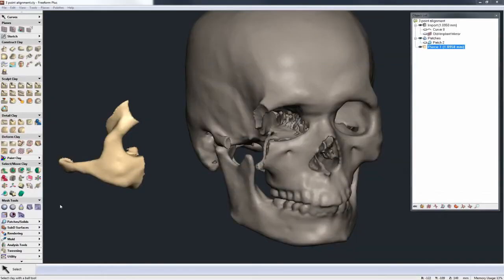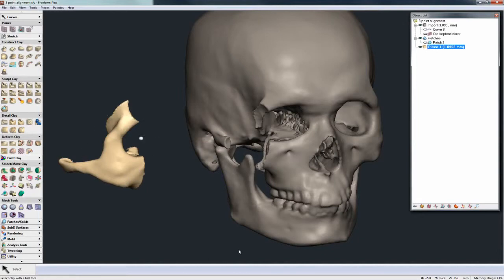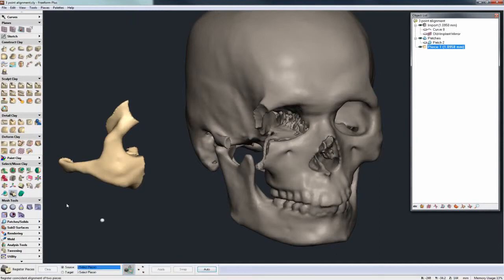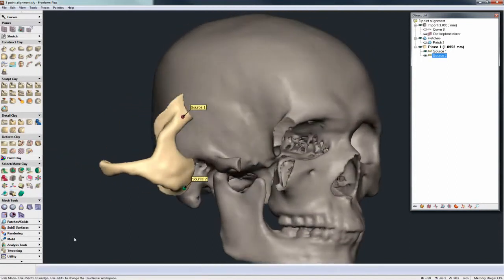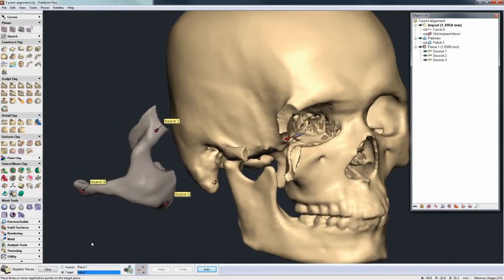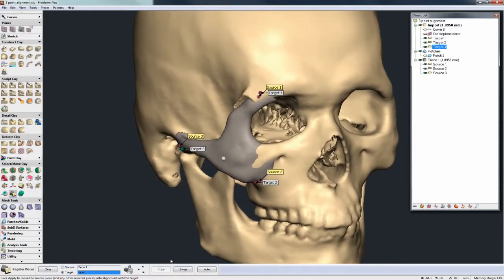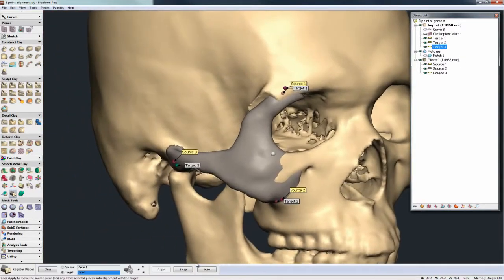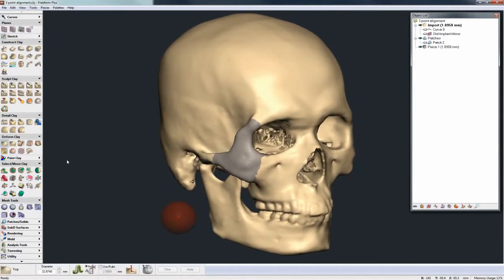Freeform 2014 3 Point Alignment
Freeform 2014에서 복셀 (클레이) 데이터들을 3 포인트를 이용하여 정렬하는 기능이 추가되었습니다.

[3D Scan]
3DSystems - Geomagic Design, Design Direct, Design X, Control, XOS, Verify, Rapidform, XOV,  Spark, Wrap, Studio, Qualify

[3D Design]
3DSystems - Geomagic Claytools, Geomagic Freeform, Geomagic Freeform Plus
3DSystems - Geomagic Sensable - Touch (PHANTOM Omni), Touch X (PHANTOM Desktop)

[3D Scanner]
Sensable - S3
Artec - Spider, S, M, L, MH, MHT, Eva, Eva Lite, Artec Studio
Roland - LPX

[3D Printer]
3D Systems - BFB 3D Touch, Cube, Cube X
3D Systems - ProJet 3510 SD/HD/HD Plus/CP/CPX/CPX Plus/DP/MP
3D Systems - ProJet 3510 HD Max/CPX Max
3D Systems - ProJet 5000
3D Systems - ProJet 6000 SD/HD/MP
3D Systems - ProJet 7000 SD/HD/MP
3D Systems - ProJet  160/260/360/460/660/860, ZPrinter 150/250/350/450/650/850

3Dconnexion - SpaceNavigator, SpaceExplorer, SpaceMouse Pro, SpacePilot Pro

[Dental CAD/CAM]
3Shape - Dental systems